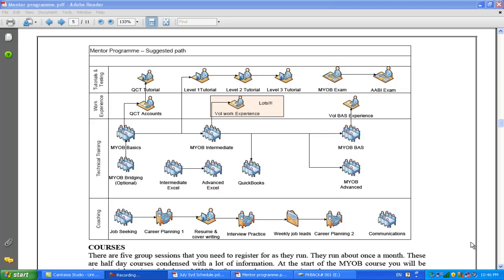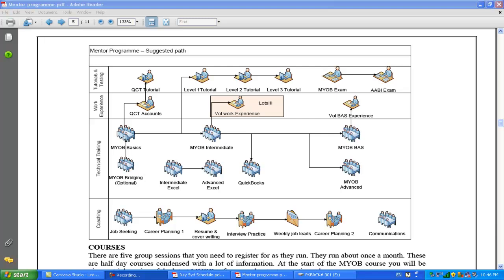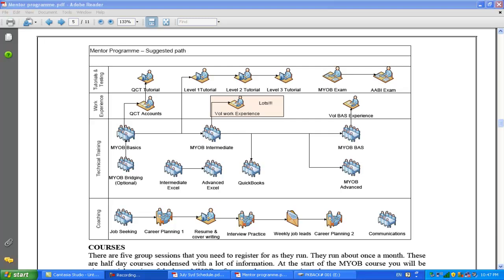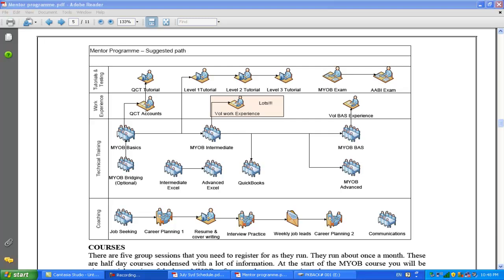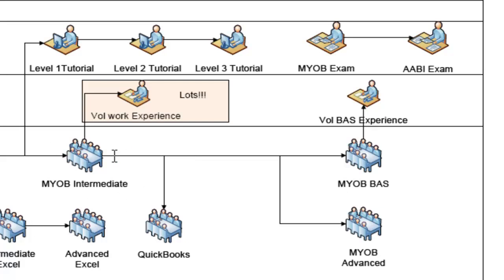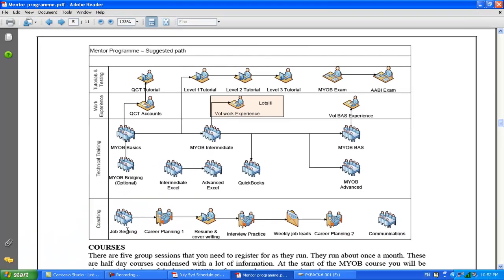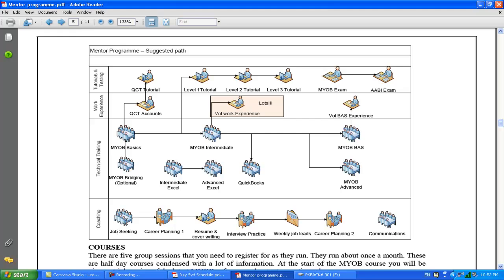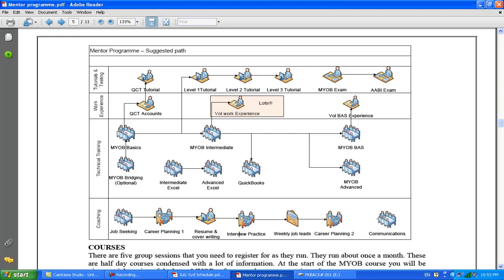1 Summary Slide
Conceptual overview of Mentor Programme for students